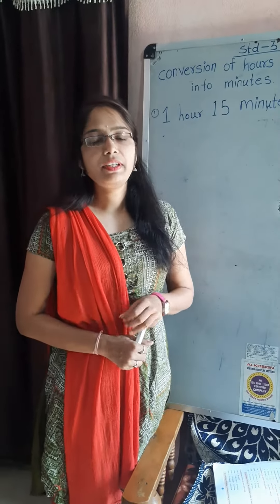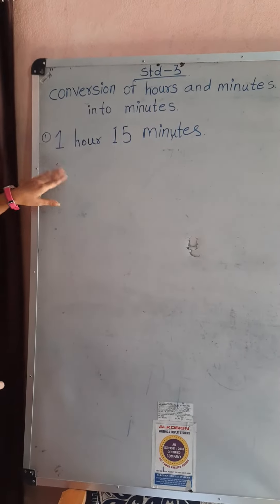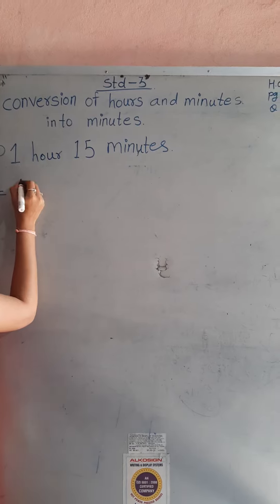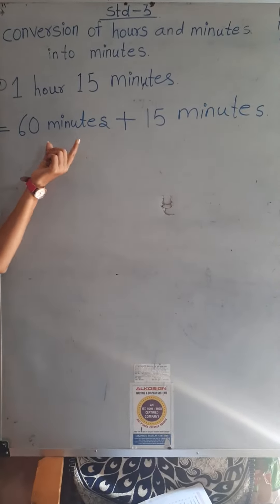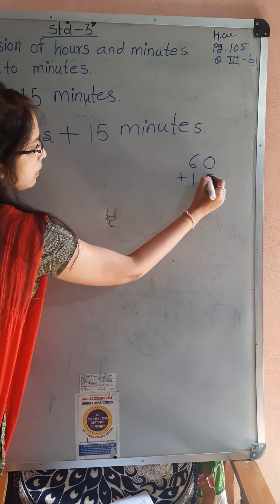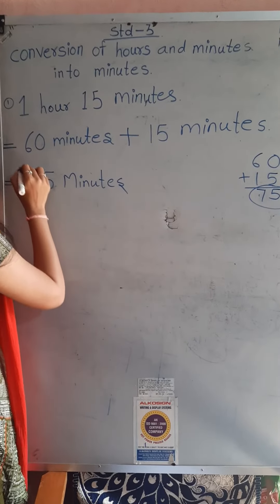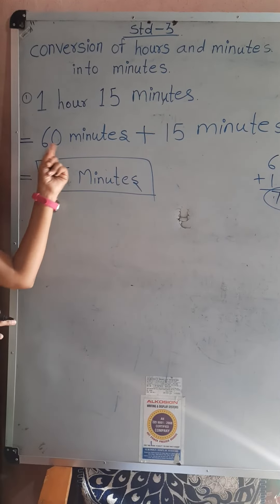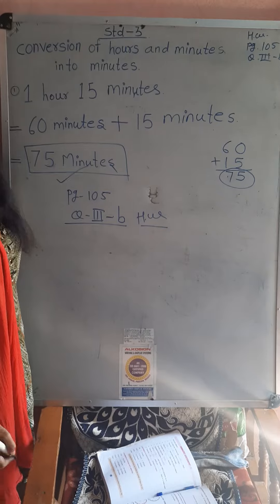conversions of hours and minutes into minutes std 3rd